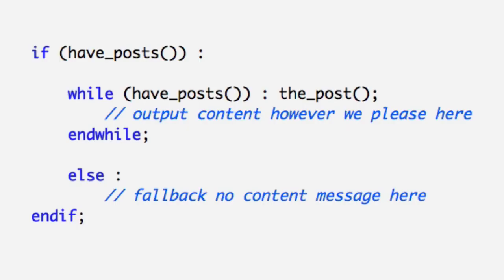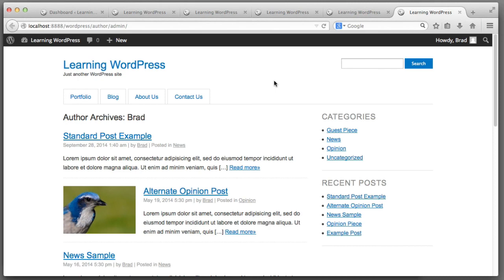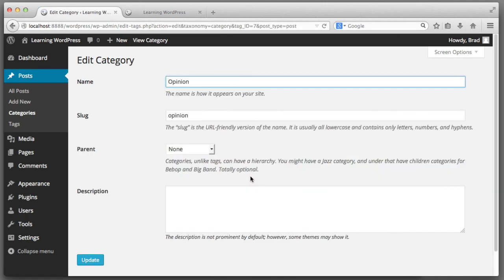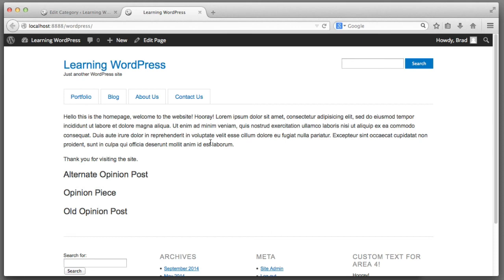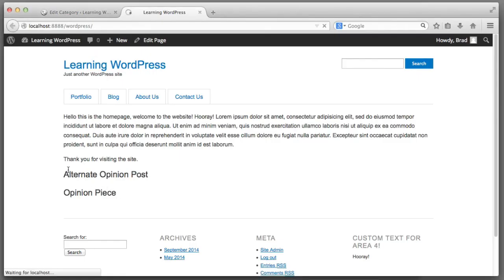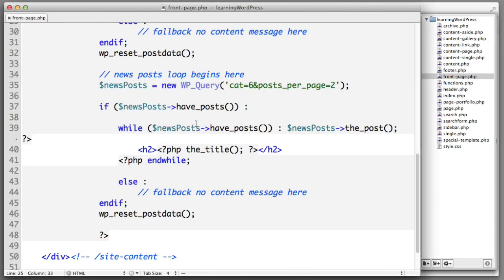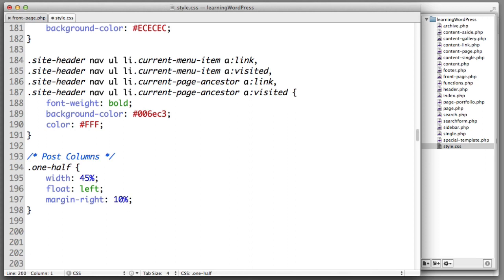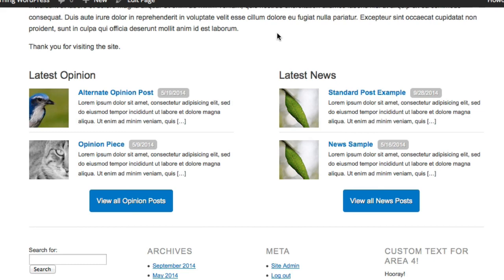WordPress Custom Loop WP Query and create custom loops in any WordPress theme file.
Learn about WP_Query and create custom loops in any WordPress theme file.